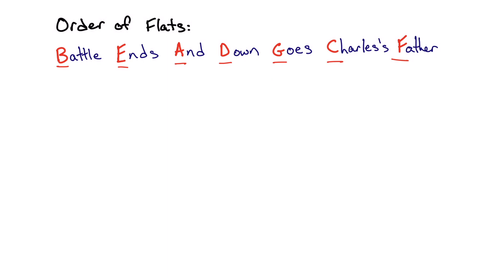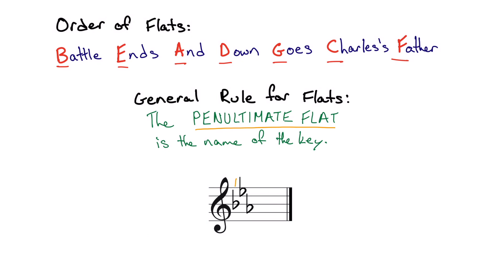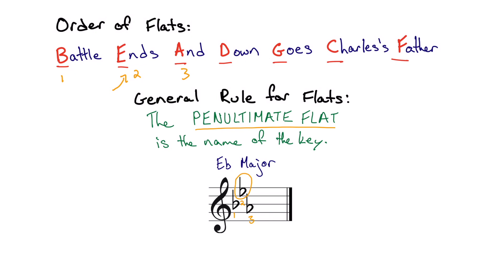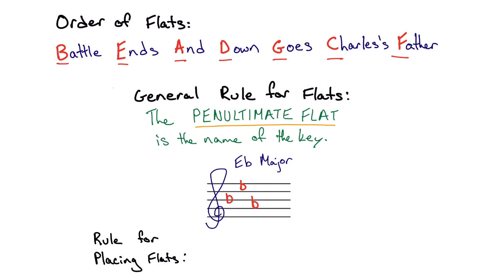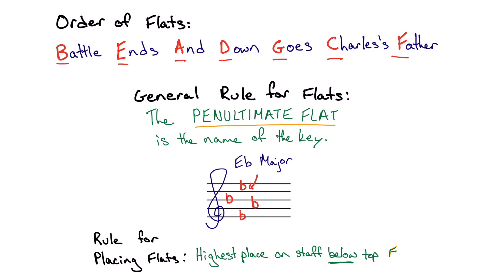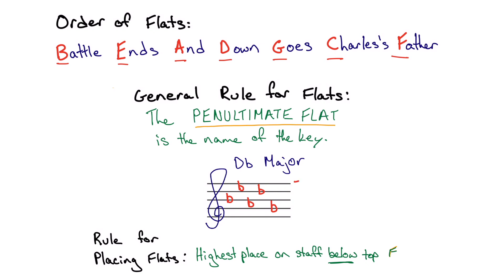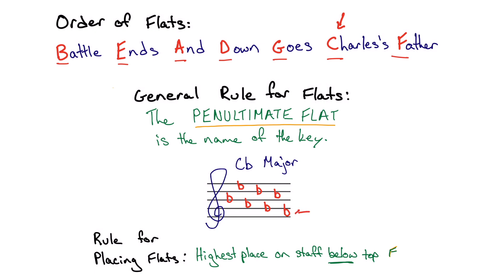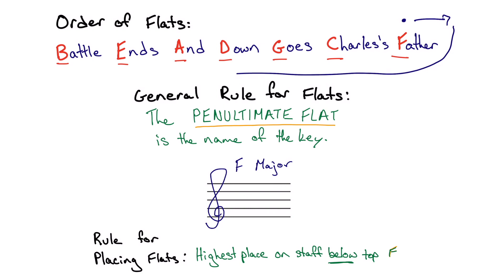Writing Flat Key Signatures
Learn how to construct flat key signatures from scratch! It's easier than you think :)